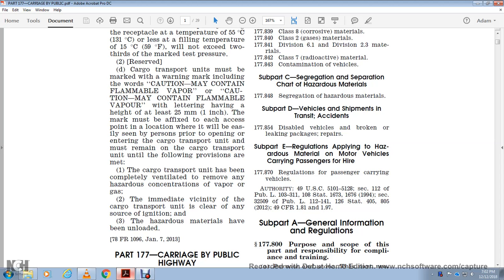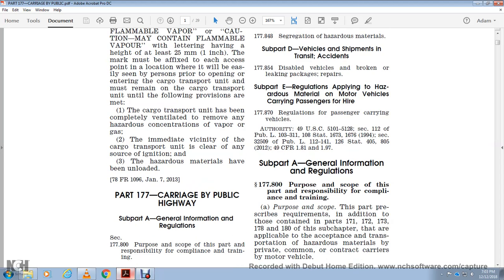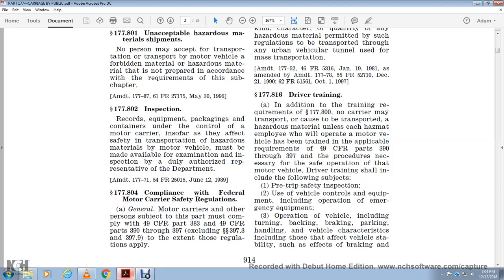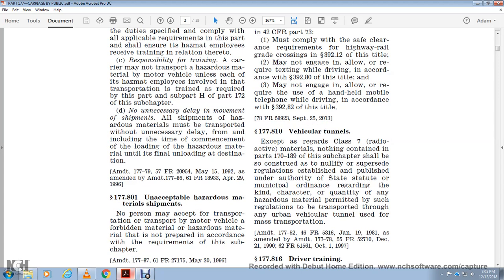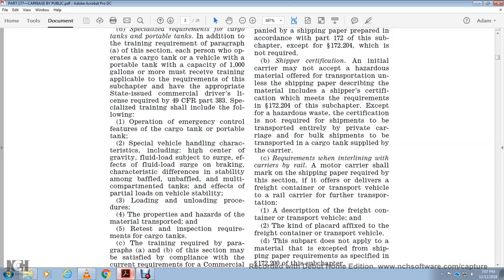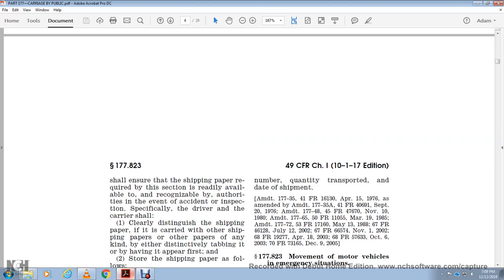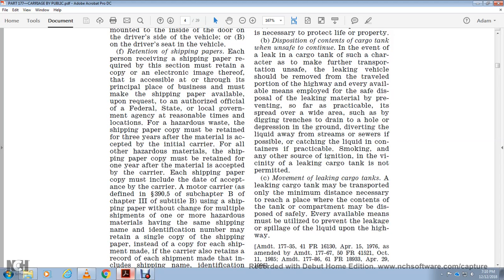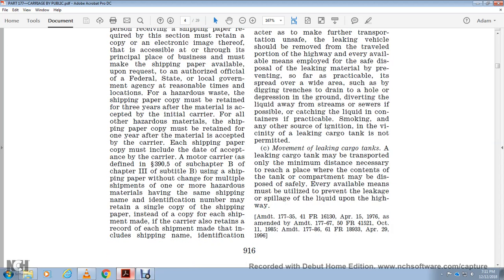PART 177 CARRIAGE BY PUBLIC HIGHWAY SUBPART A